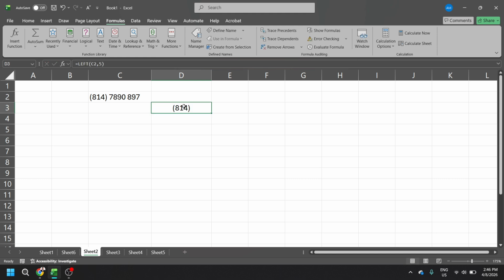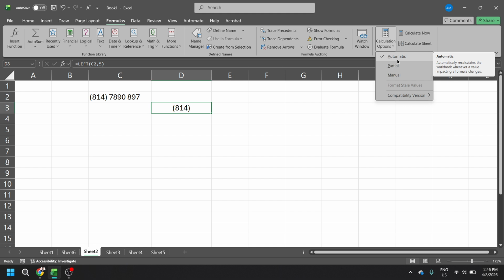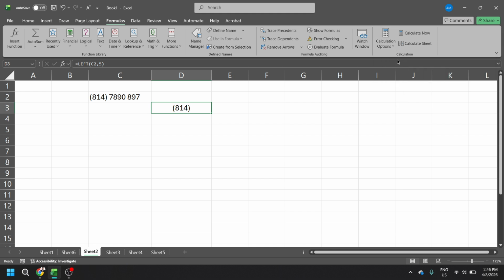How to Make Excel Formulas Calculate Automatically (Easy Guide)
In this video, we discuss how to make your Excel formulas calculate automatically, preventing issues where formulas not updating Excel can slow down your work. Learn to switch from Excel manual calculation to automatic calculation Excel, ensuring your spreadsheet values are always current and you can easily update formulas as you type. This quick fix will help you trust your results and recalculate Excel data instantly.

00:00 Introduction
00:22 Click cell with formula
00:36 Verify formula in bar
00:41 Go to Formulas tab
00:50 Expand Formulas ribbon
01:06 Understand manual calculation
01:14 Select Automatic calculation
01:21 Formulas update automatically
01:40 Manual setting carry-over
02:03 Automatic except data tables
02:16 Check for errors
02:24 Quick steps summary